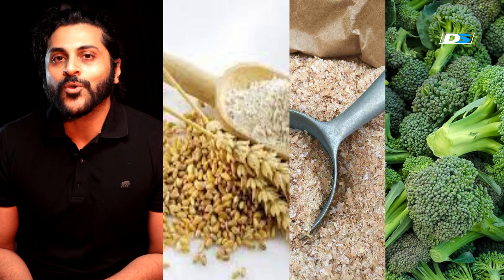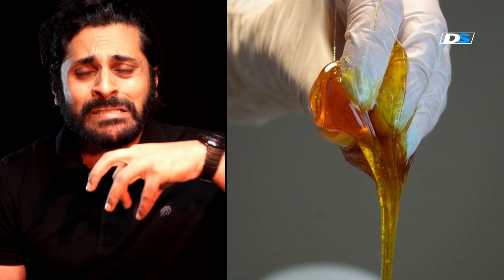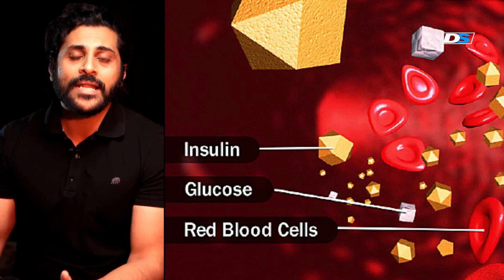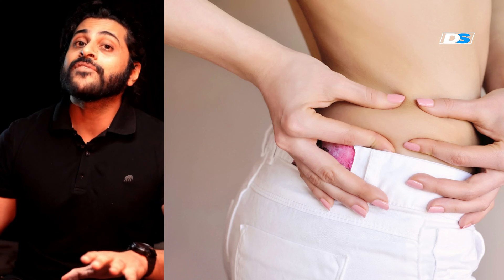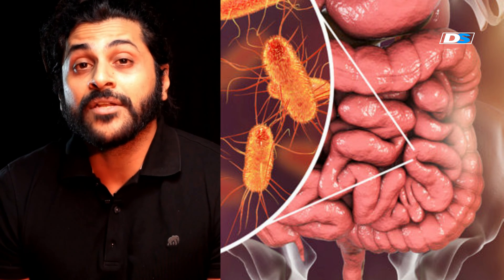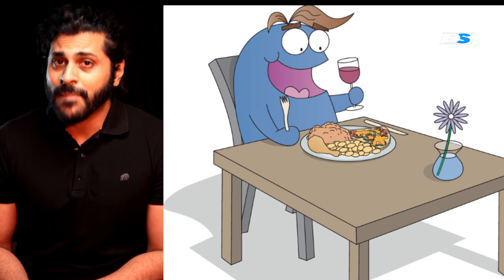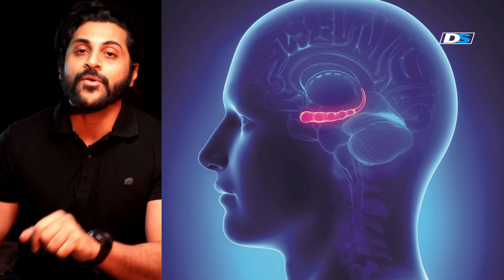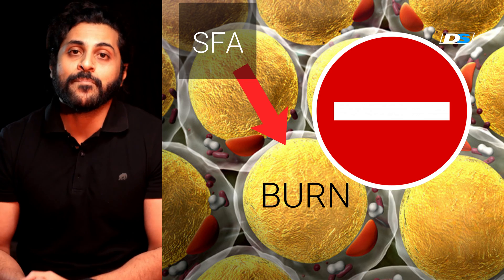Incredible Power of Dietary Fibre - Dr Rahul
Fibre for long was only known to help in digestion.
Now, we know that it does a lot more in your blood.

Affects mood, cleans up excessive fat and also prevent cancer.

We usually respond within a day.
Team DS.